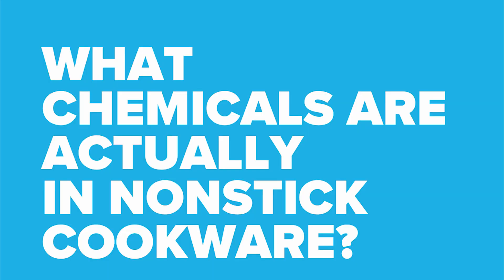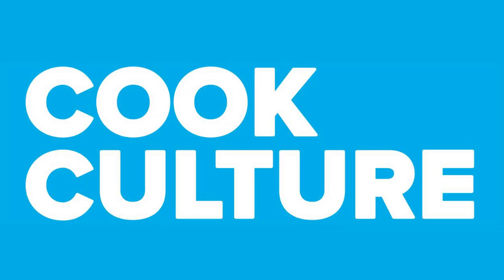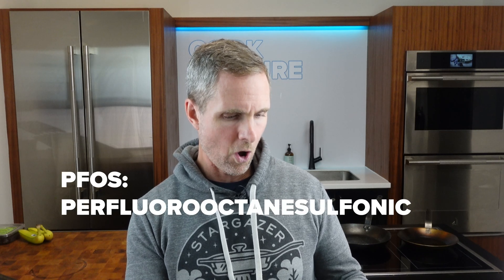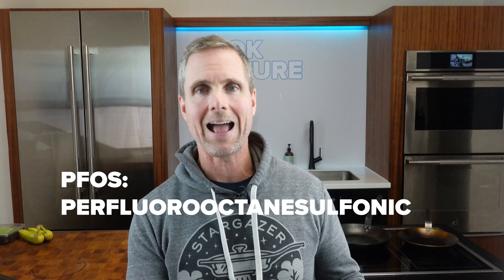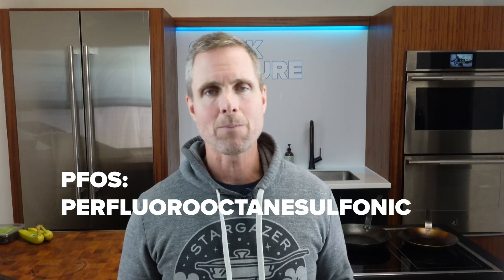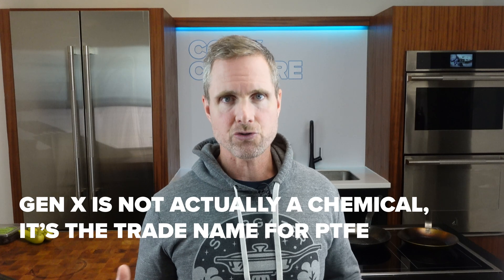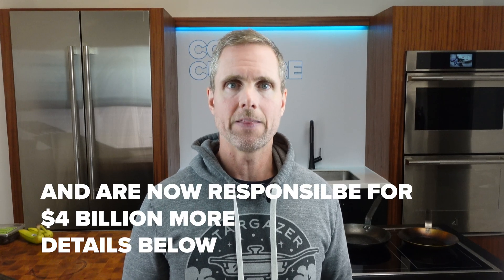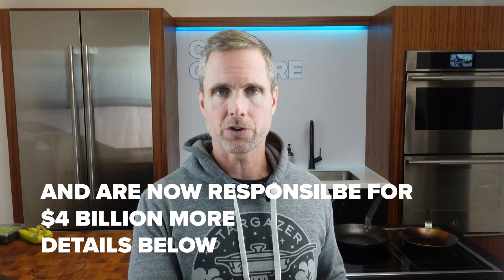What you should to know before you buy any PTFE coated cookware.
From NIH: Currently, much of the toxicity data available for PFAS are for a handful of chemicals, primarily legacy PFAS such as perfluorooctanoic acid and perfluorooctane sulfonate. Epidemiological studies have revealed associations between exposure to specific PFAS and a variety of health effects, including altered immune and thyroid function, liver disease, lipid and insulin dysregulation, kidney disease, adverse reproductive and developmental outcomes, and cancer. Concordance with experimental animal data exists for many of these effects.